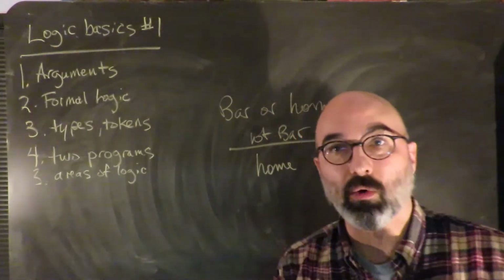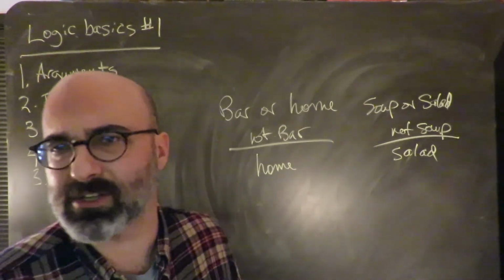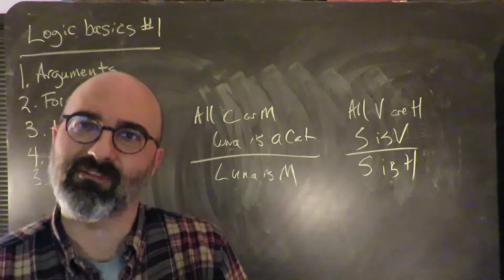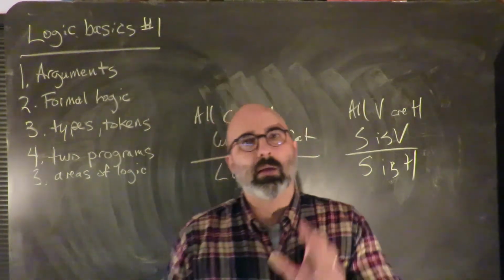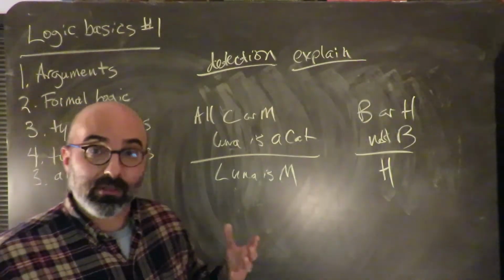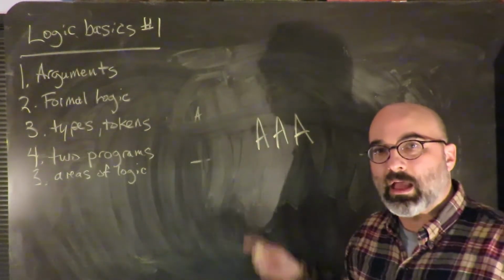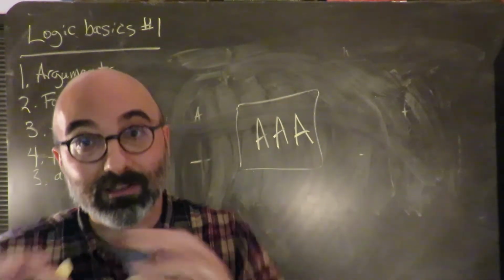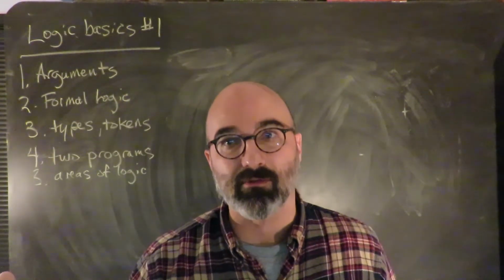1.1 Logic Basics #1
Professor Aikin introduces the basic concepts of logic and the study of argument.  First of three videos.